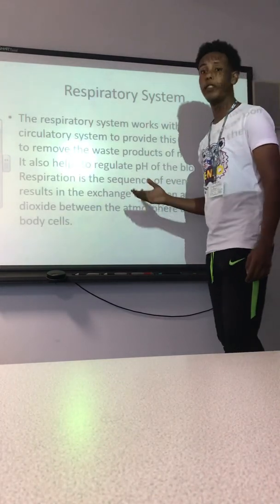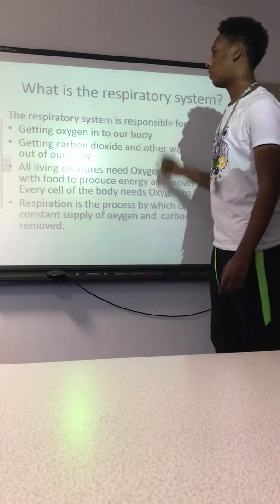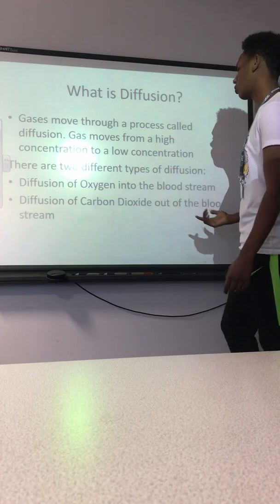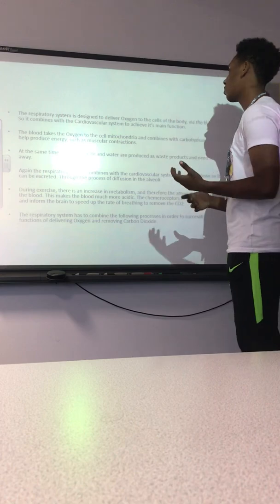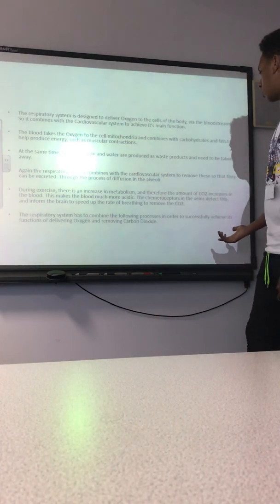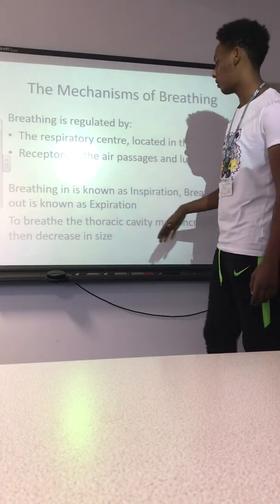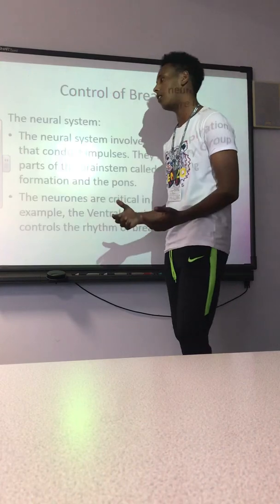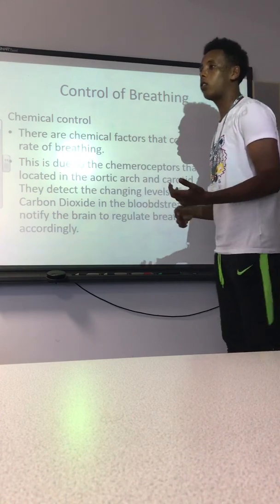Presentation about the respiratory system